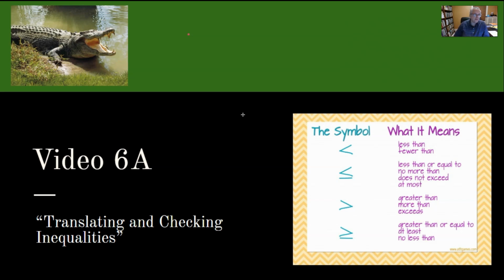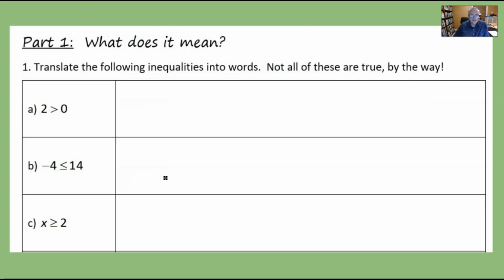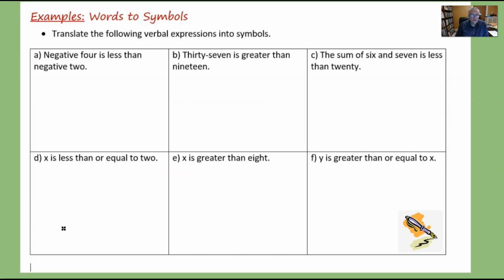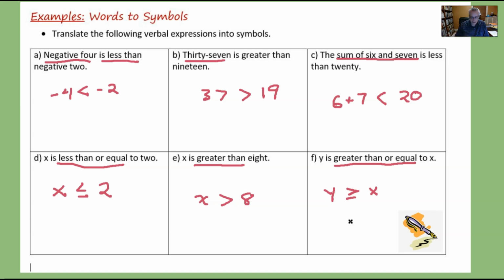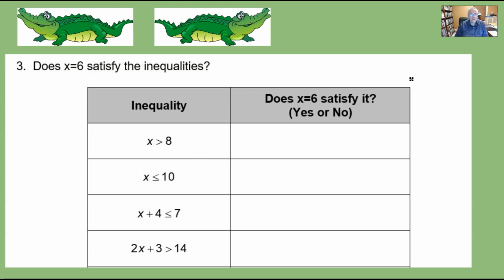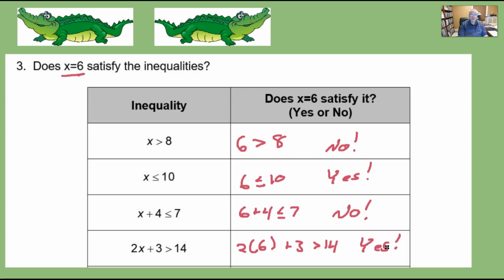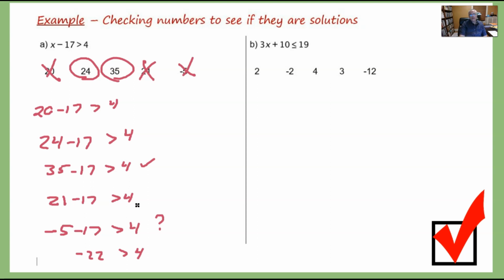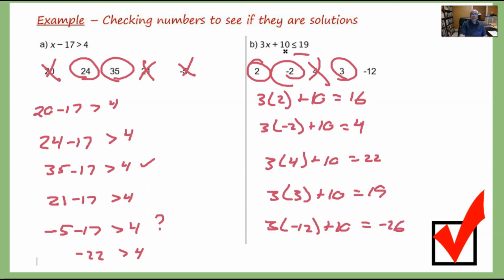Video 6A - Translating and Checking Inequalities